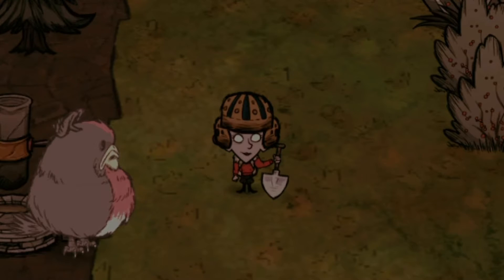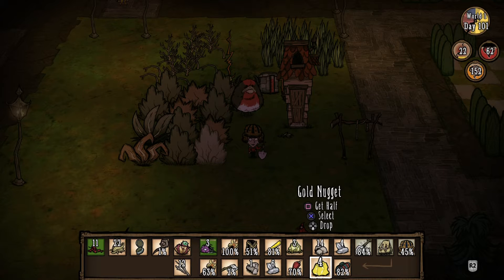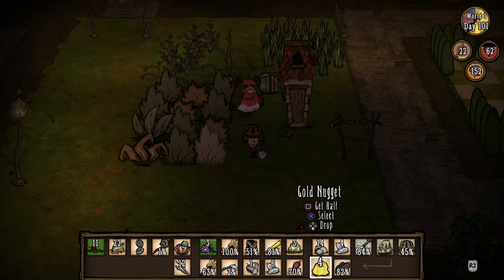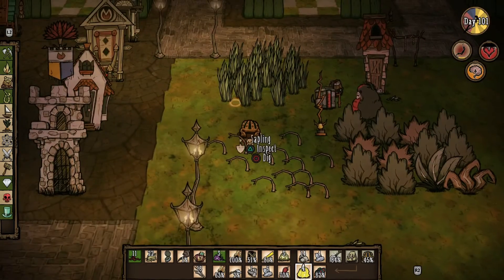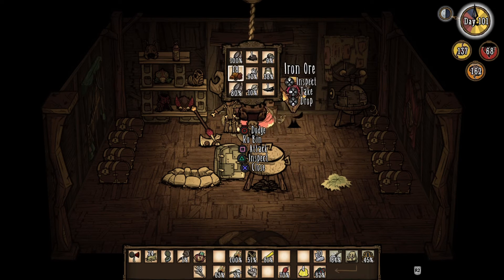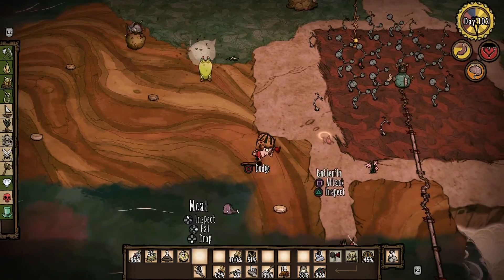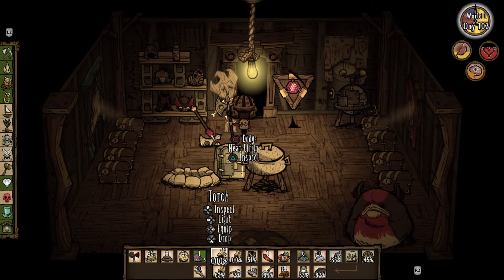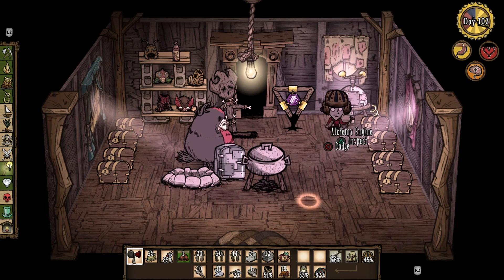The Third Passing Of The Torch | Don't Starve Hamlet | Part 68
And friend me on PS4. My ID is coldcreature_12